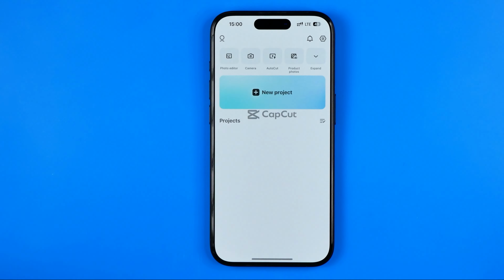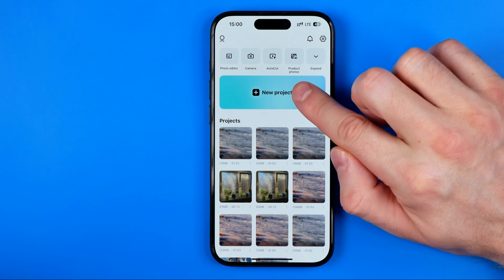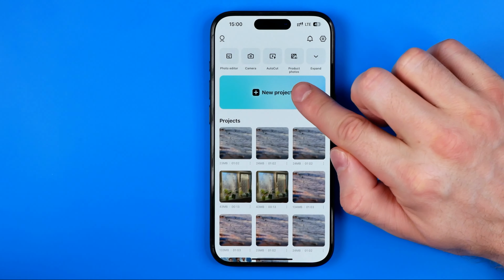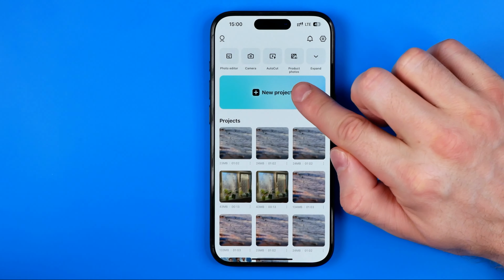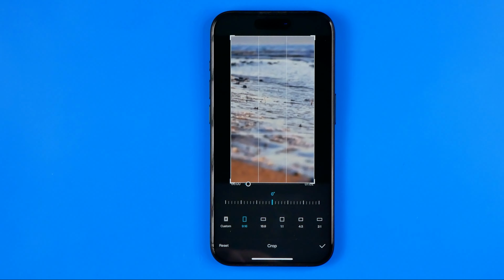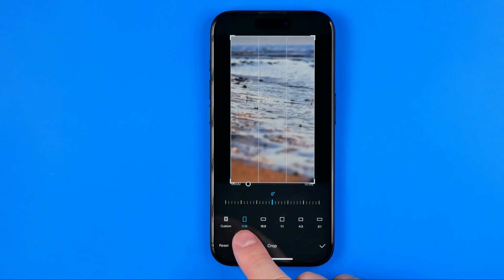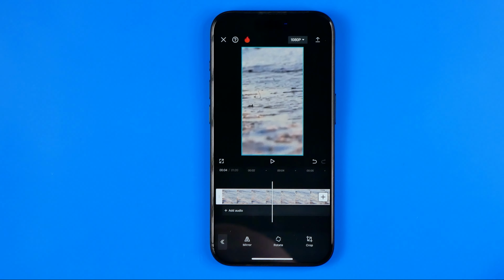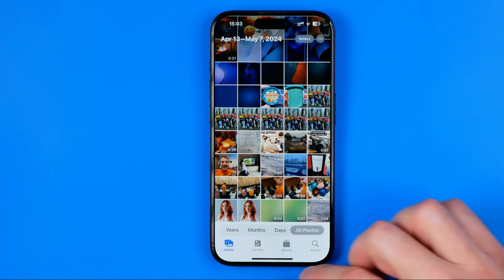How to Crop Video in Capcut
Here's how to crop video in capcut! In this video I will show you how to crop video capcut. Be sure to watch the video to the very end. You will learn how to crop a video on capcut. That's easy and simple to do!